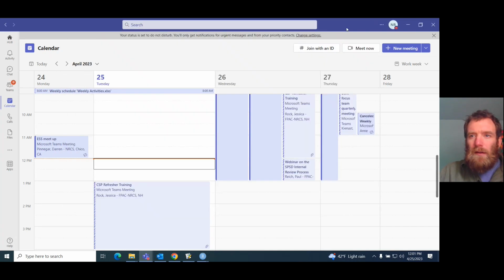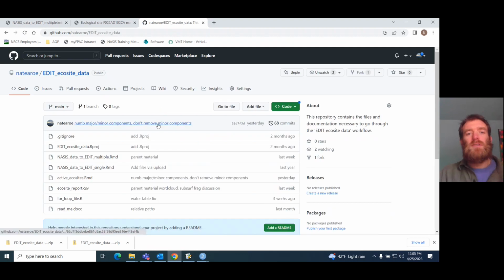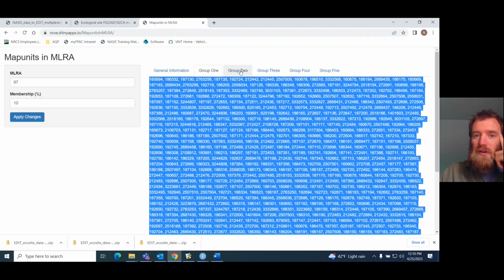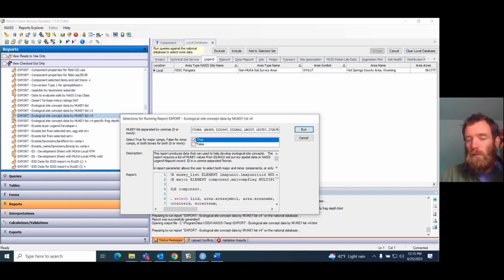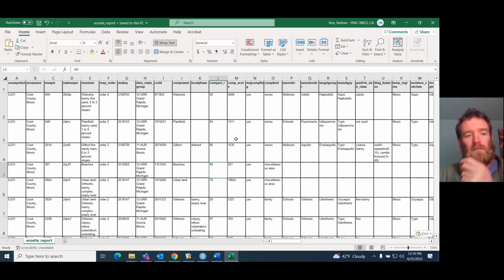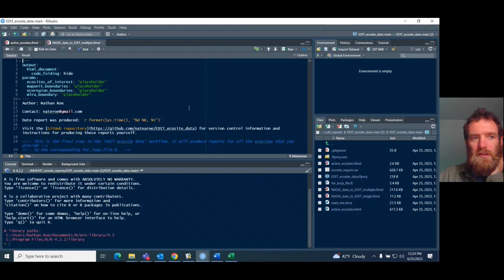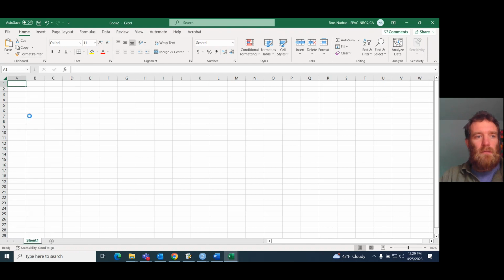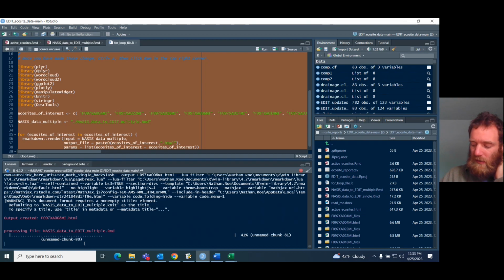EDIT ecosite report - building reports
In this video, I explain the process for building ecosite reports for NRCS ecologists. For information on how the report works and how to use it, please see this video